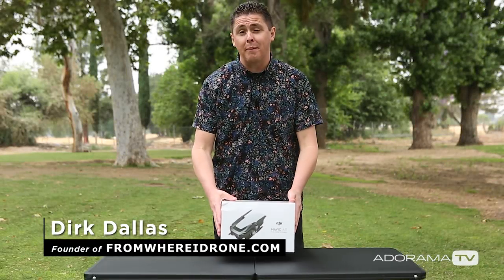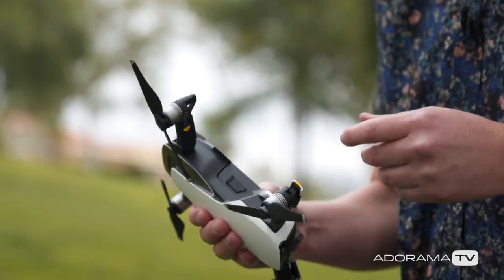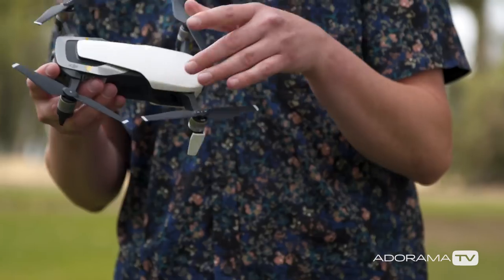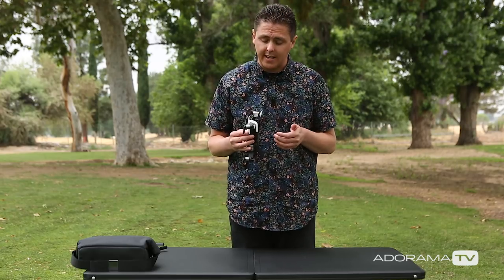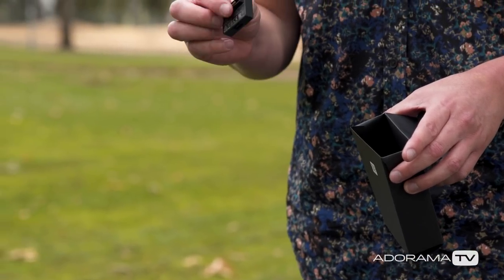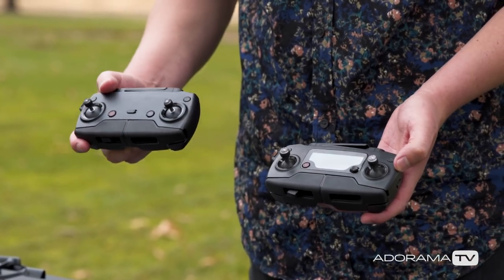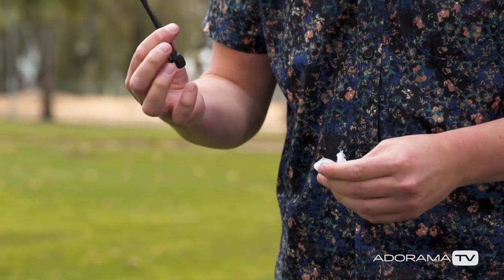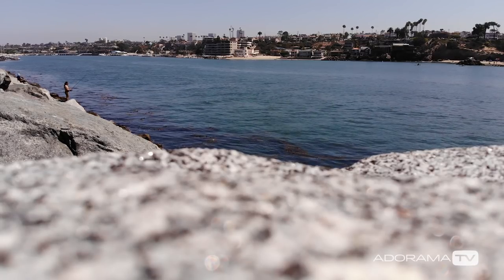Unboxing and First Impressions of the DJI Mavic Air: From Where I Drone with Dirk Dallas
In this video Dirk Dallas of fromwhereidrone.com unboxes the brand new DJI Mavic Air and discusses all the main features and shows you everything it comes with. He also compares it's tiny size to the Mavic Pro and Phantom 4 Pro, shares his first impressions and takes the Mavic Air up for a flight.

Click the following link to download an original untouched/unedited Mavic Air 4K video clip and raw photo captured from the Mavic Air: